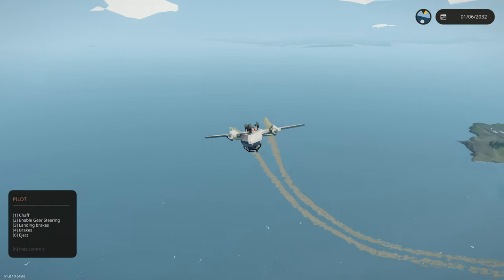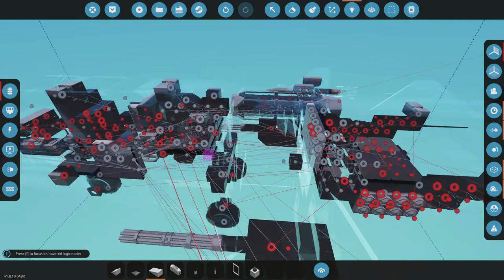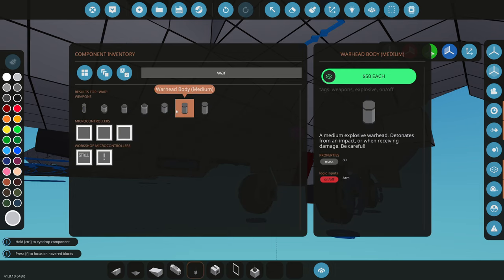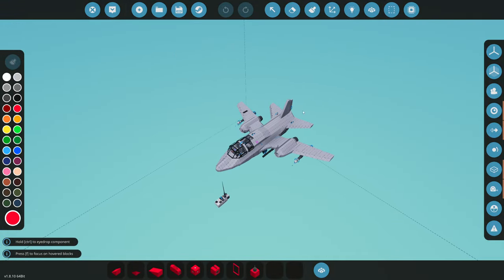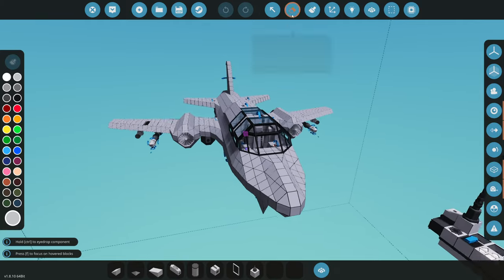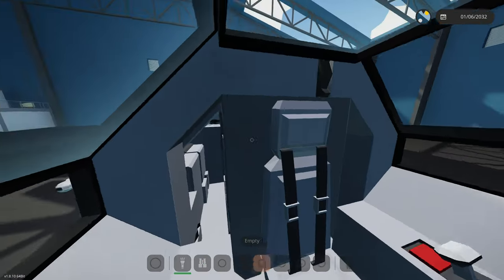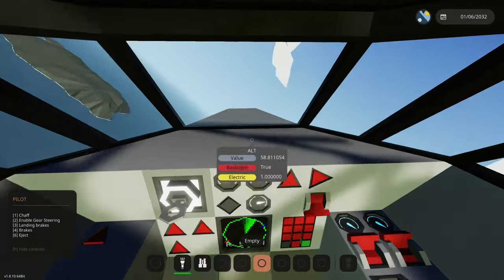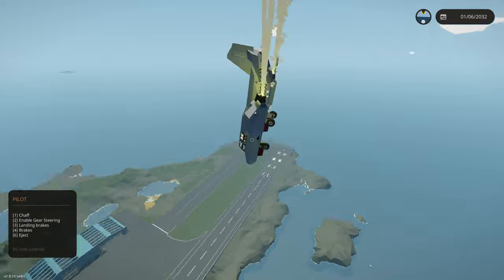Missiles & Bombs Added! | Ultimate Fighter Jet! Stormworks (#5)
I added advanced missiles the ultimate fighter jet in stormworks!